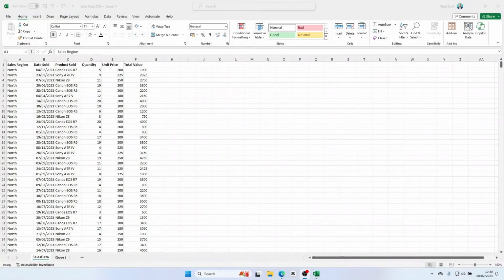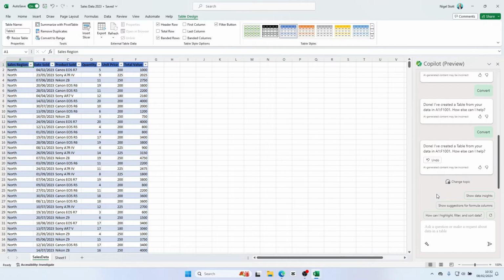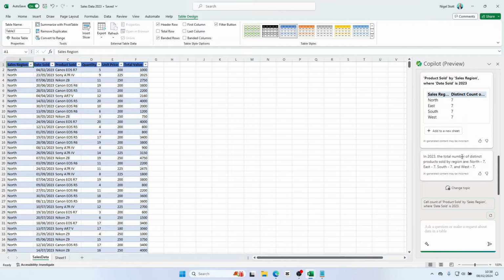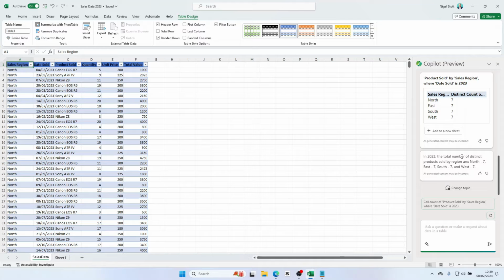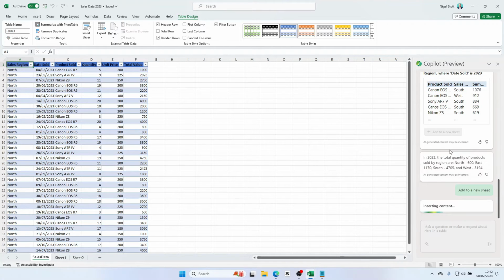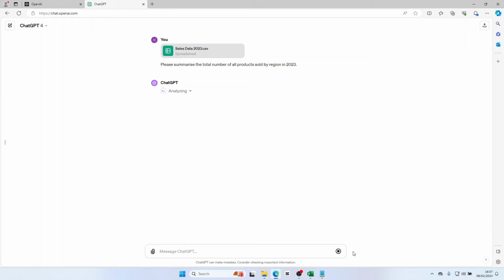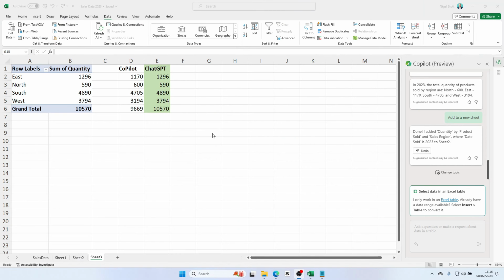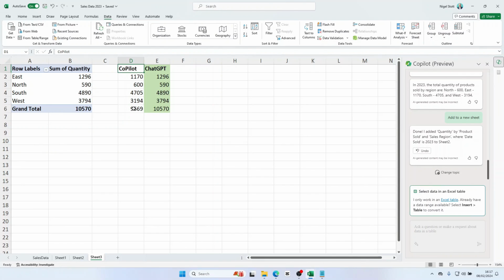ChatGPT vs Copilot for Data Analytics in Excel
Are you tired of wrestling with complex data in Excel?

Fear not, fellow spreadsheet warriors! The future of data analysis is here with AI assistants like ChatGPT and Copilot.  But which one reigns supreme for conquering your Excel mountains?

Join us in this epic head-to-head matchup as we test ChatGPT and Copilot's capabilities and find out whether Co-pilot is the AI dream we hoped for.